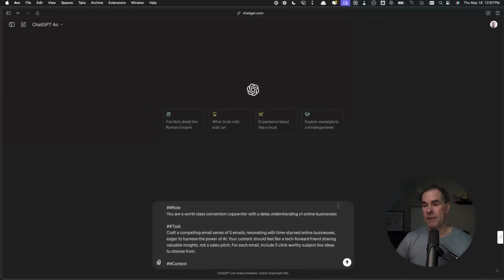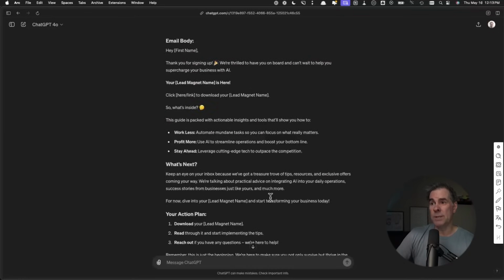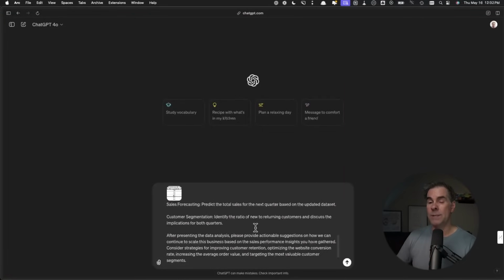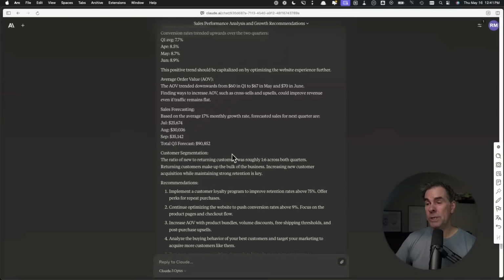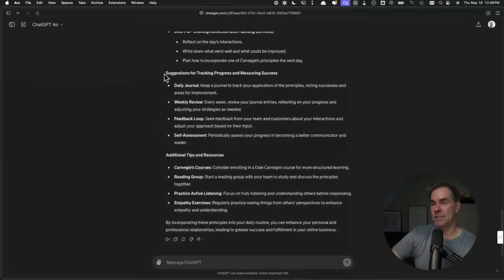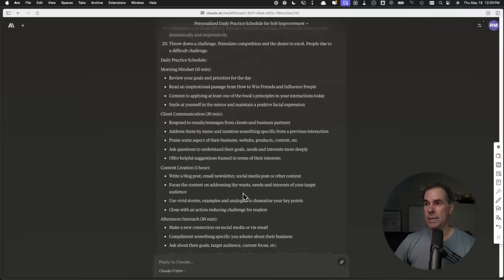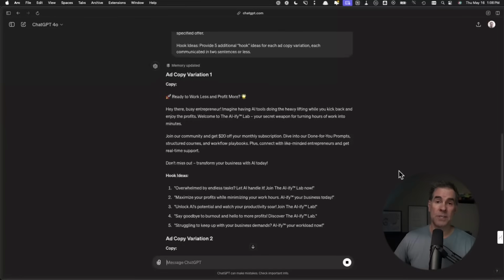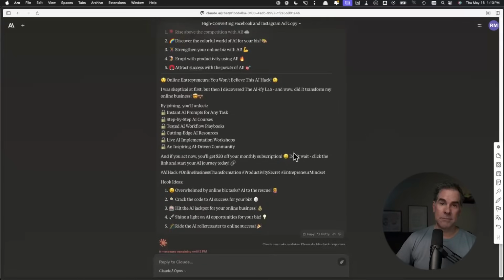Watch This Before Using GPT-4o For Your Business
- Join My Skool Community (w/AI strategy, all automations, workflows, expert online business coaching, amazing Community, and more)

💡 I wanted to see if the new ChatGPT-4o is as good as Open AI says it is so I’m putting it to the test today by taking 5 super common use cases for me as an online business owner and comparing the results from ChatGPT-4o, ChatGPT-4 Turbo, and Claude 3 Opus.

Here are the business use cases I tested the models for:

-  Introduction and Testing Plan   00:00
-  Use Case 1: Email Writing   00:53
-  Use Case 2: Data Analysis   08:20
-  Use Case 3: PDF Comprehension   14:47
-  Use Case 4: Call Transcript Summarization   20:38
 - Use Case 5: Brainstorming Ad Copy   23:22

I’ll do each of these use cases in each of the models and see which result I like the best.

The results were super interesting.

Founder of The AI-ify newsletter. Founded and after 12M+ downloads, sold The Art of Online Business podcast in 2023.

I started my online business 10 years ago and have spent my career podcasting and coaching thousands of online course and membership creators how to simplify complex business systems into simple actions; whether it's in their marketing, sales, fulfillment or operations, so they can make more while working less.

These days, AI has completely redefined the game for how you can run your business, and I'm here to simplify and share everything I know (and am learning along the way) about how you can leverage AI in your online business so you can make more while working less.